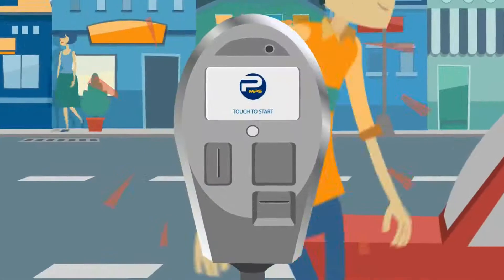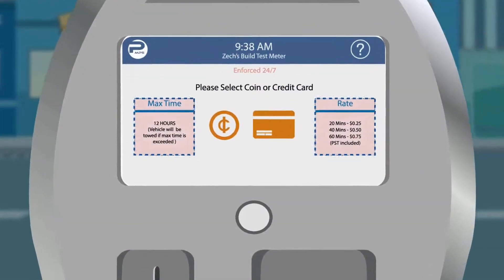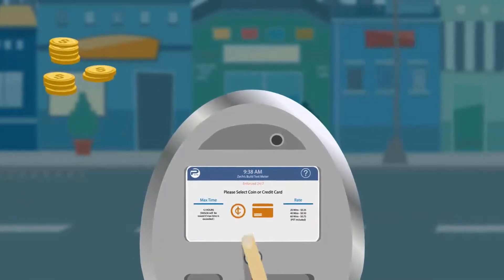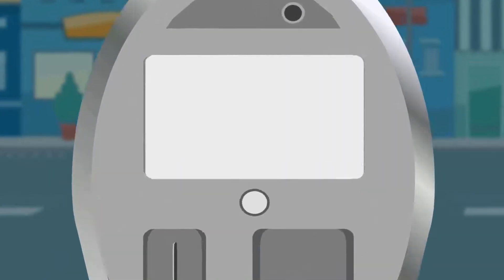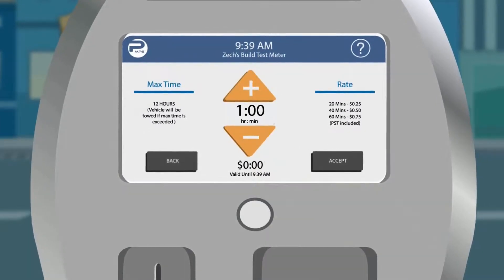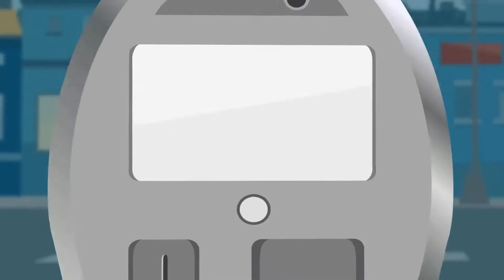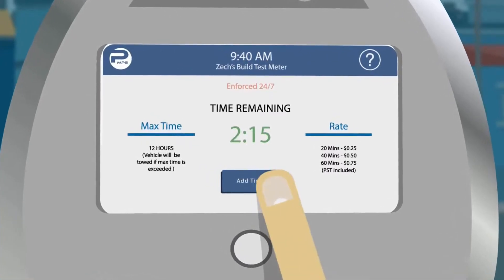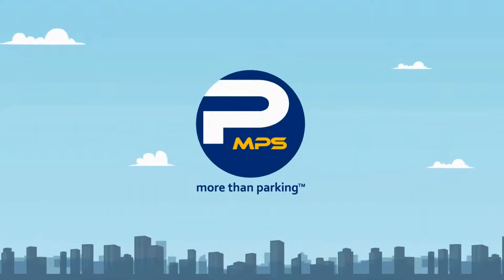Sentry Meter Intro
Brief description of MPS's Sentry Meter operation.